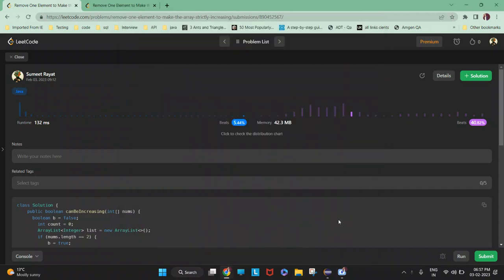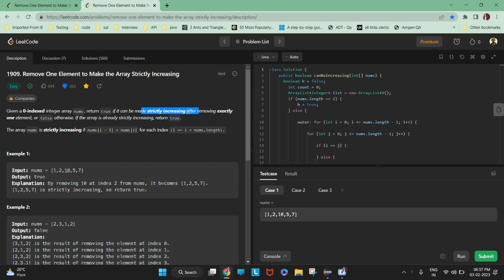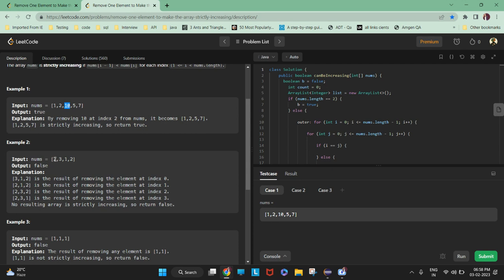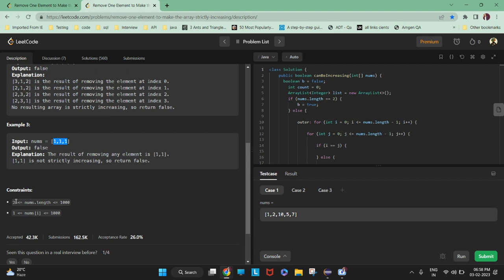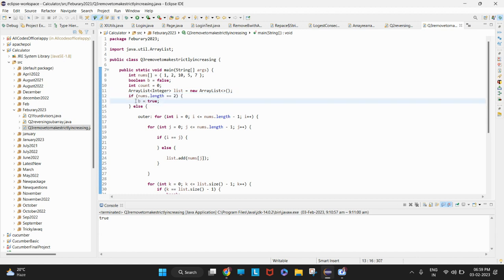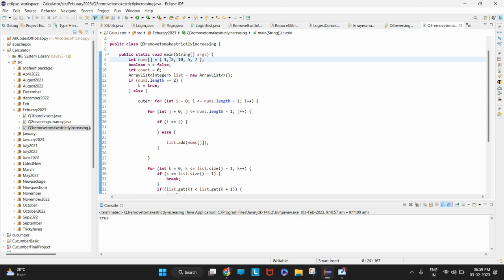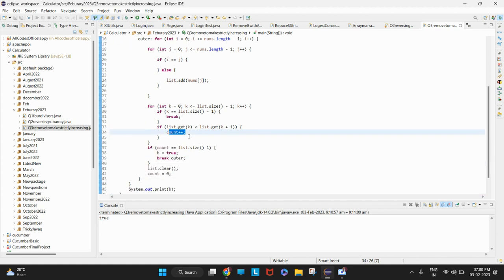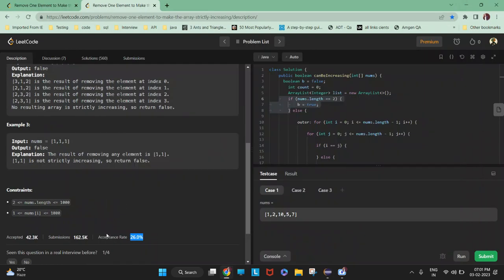Remove One Element to Make the Array Strictly Increasing